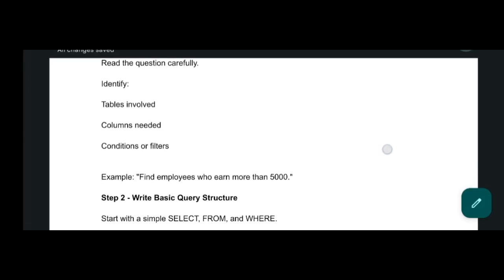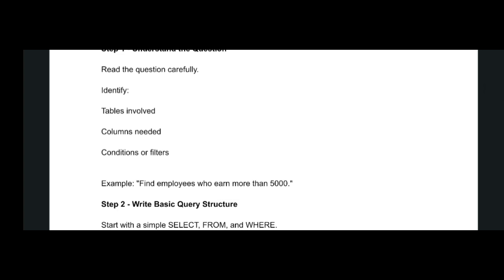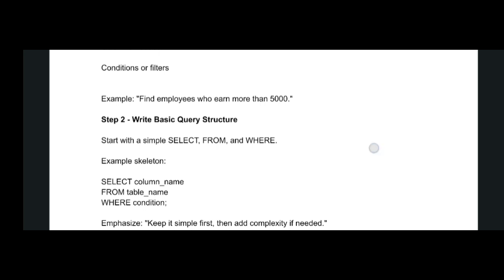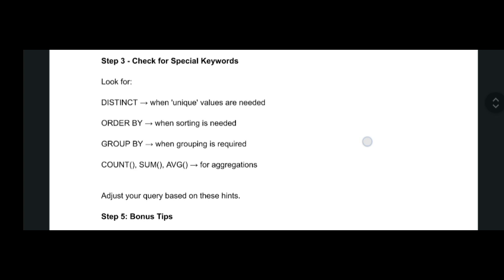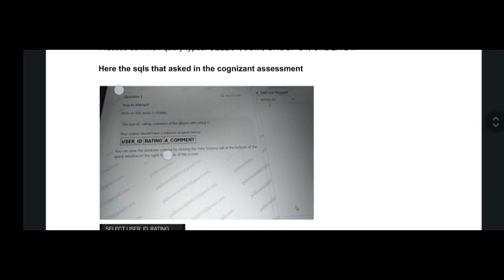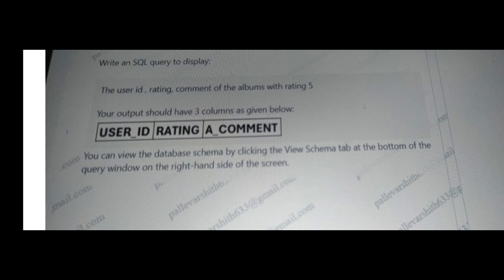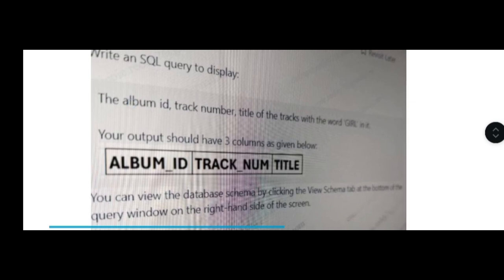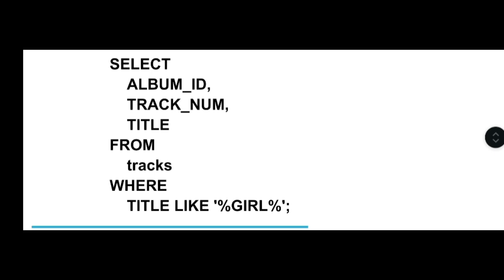Cognizant technical assessment 2025 - SQL query questions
genc cognizant technical assessment
genc next cognizant technical assessment
cognizant technical interview
cognizant technical assessment questions 2025
cognizant technical assessment questions
cognizant technical assessment result
cognizant technical assessment cut off
cognizant technical assessment java questions
cognizant technical assessment sql questions
cognizant technical assessment coding questions pdf
cognizant technical assessment
cognizant technical assessment questions pdf
cognizant technical assessment test
cognizant technical assessment 2025
cognizant genc technical assessment questions pdf
cognizant technology bangalore
cluster 1 cognizant technical assessment
cutoff for cognizant technical assessment
c# cognizant technical assessment
cognizant technical assessment questions cluster 2
cognizant cluster 2 technical questions
cognizant technical assessment cluster 1 pattern
cognizant technical interview coding questions
cognizant technical assessment date